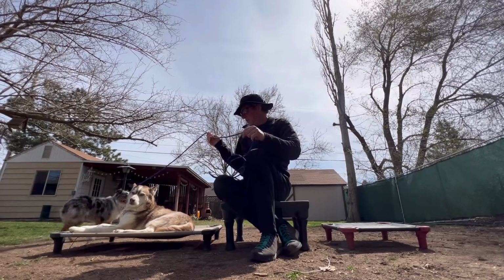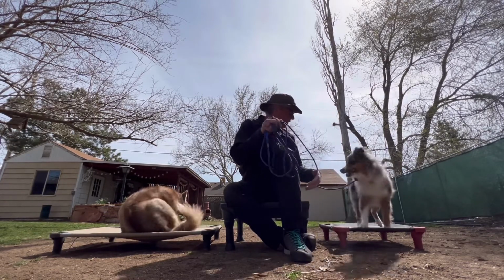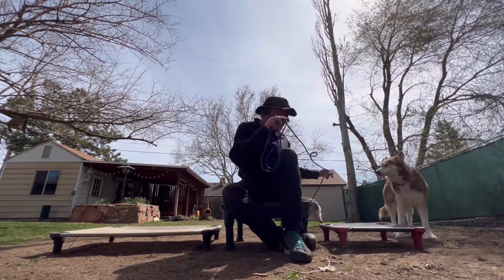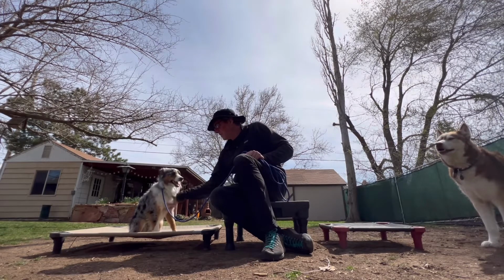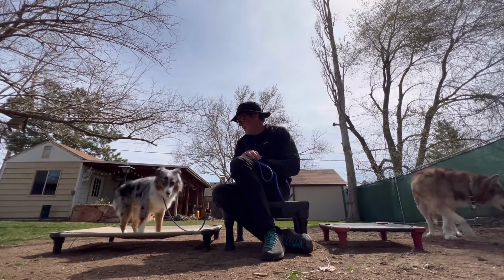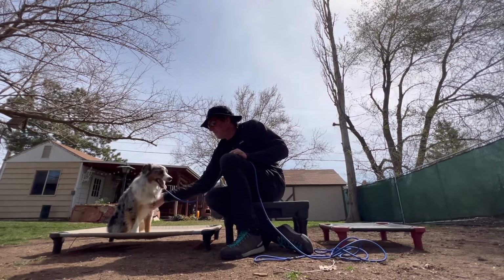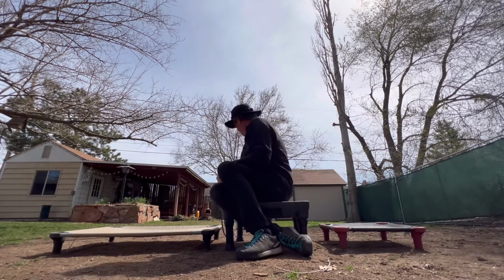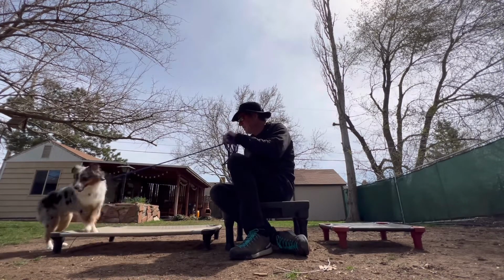The importance of touch.￼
Touch is the primary sense a dog relies upon when born.  In time, the sense of smell becomes primary and touch is then often overlooked as an important line of communication and connection.  In this video, I focus on the response I am able to elicit from Sokka by placing my hands on him, particularly the chest area.